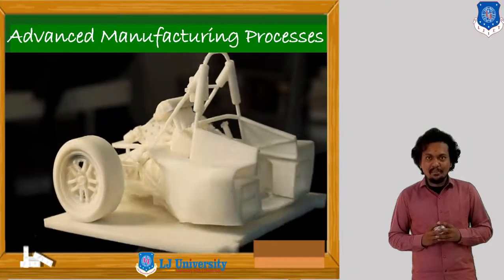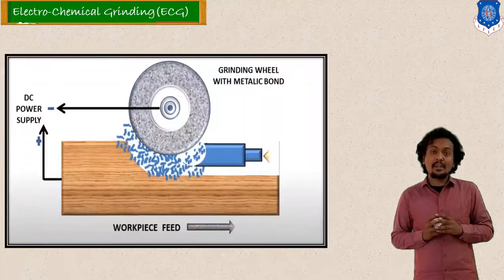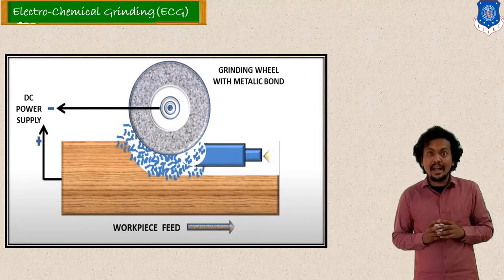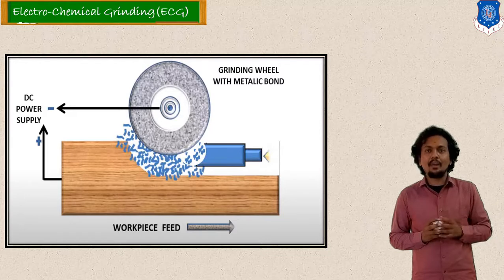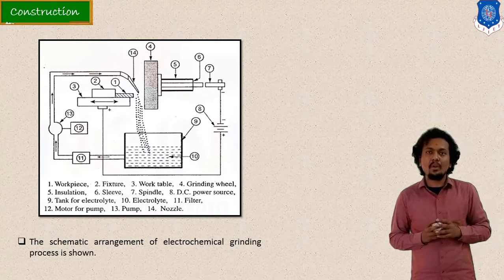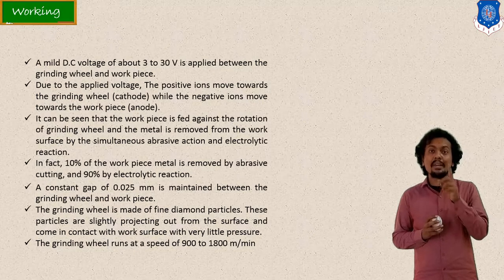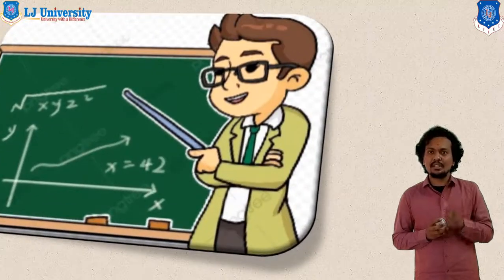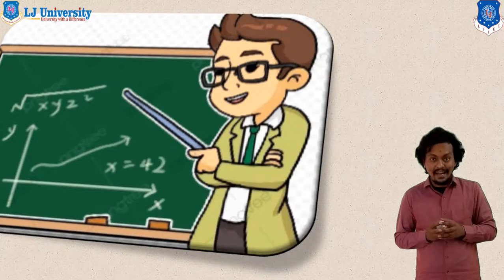L 12 Electrochemical Grinding Construction Working | Advanced Manufacturing Processes | Mechanical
Introduction to ECG
Electo chemical Grinding Process
Electo Chemical Grinding Working

Next video lecture: L 13 Electrobeam Machining Process Construction and Working | Advanced Manufacturing Processes | Mechanical